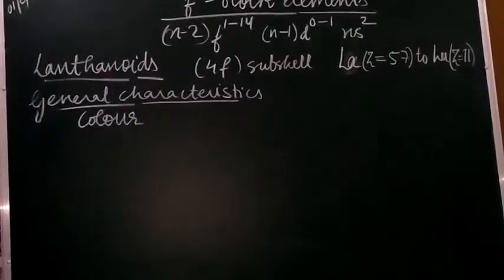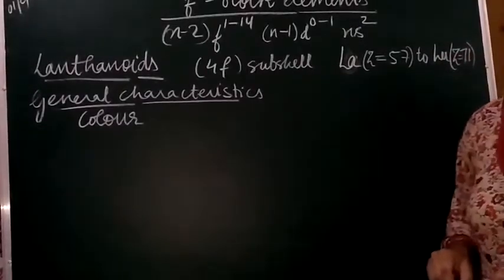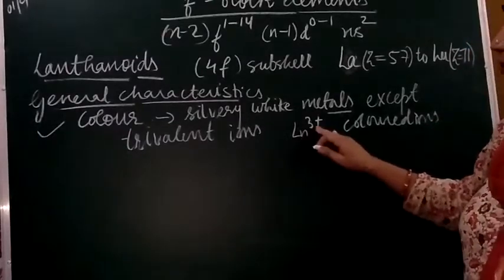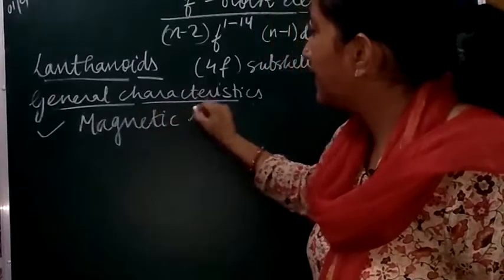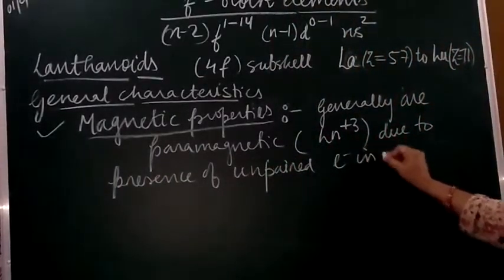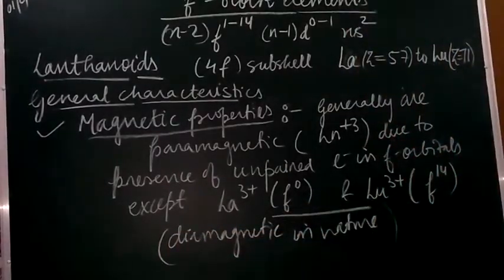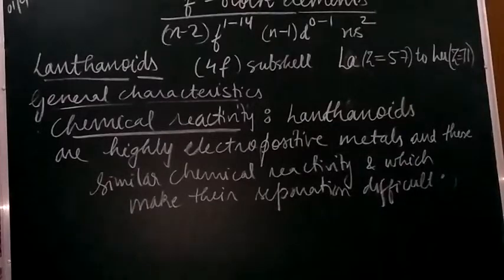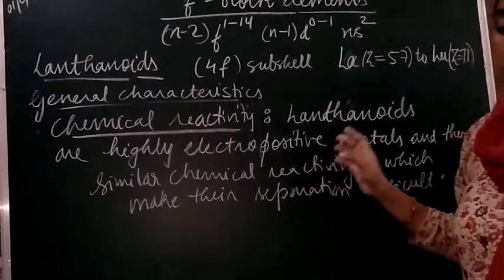f block elements (2)